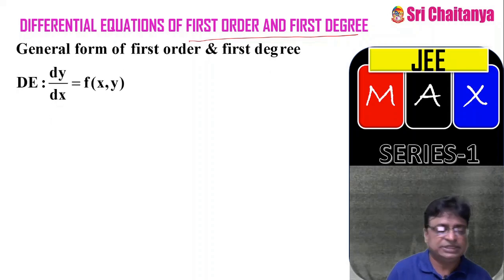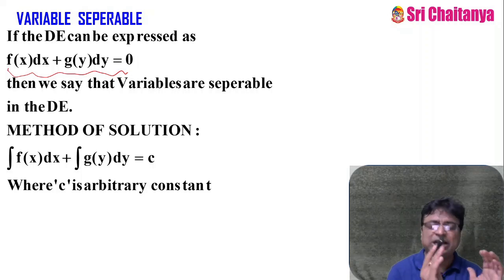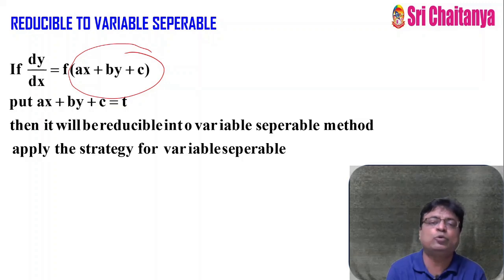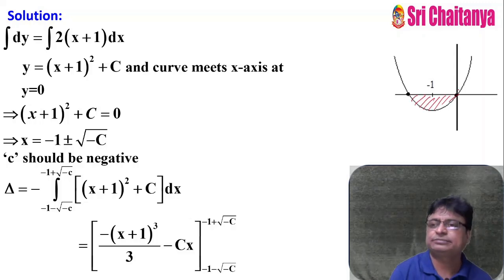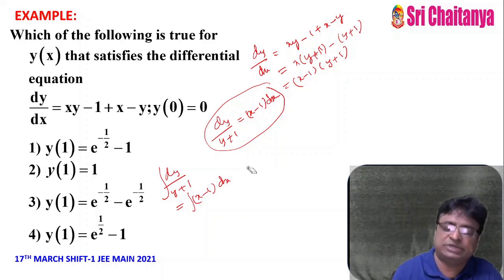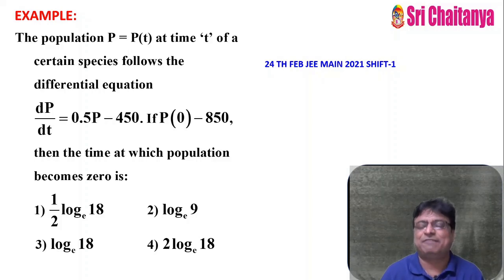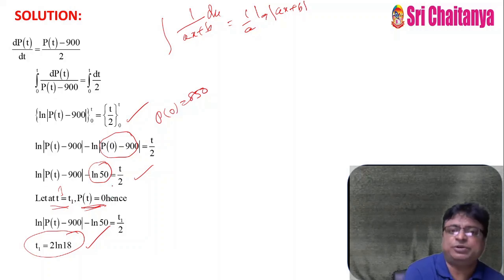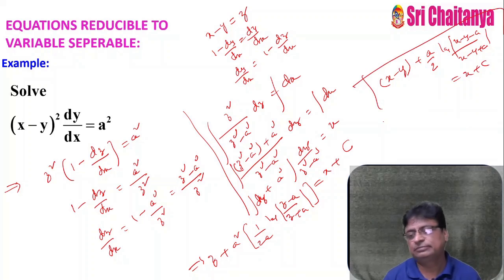JEE MAX SERIES SEASON-1|DIFFERENTIAL EQUATIONS|LESSON-3|M UMASANKAR|JEE MAIN & ADVANCED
IN THIS VIDEO WE HAVE CONCENTRATED ON DIFFERENTIAL EQUATION LESSON-1.
AS WE SAID EARLIER THIS IS VERY USEFUL SERIES FOR ALL JEE ASPIRANTS.
IMPORTANT LINKS:
1)JEE MAIN-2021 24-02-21 SHIFT-1 PAPER,KEY AND SOLUTIONS: